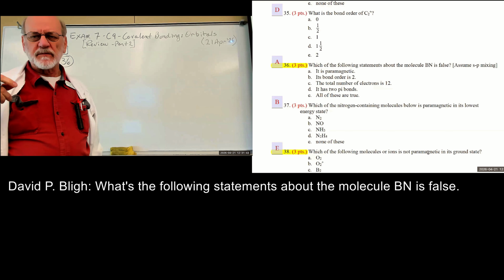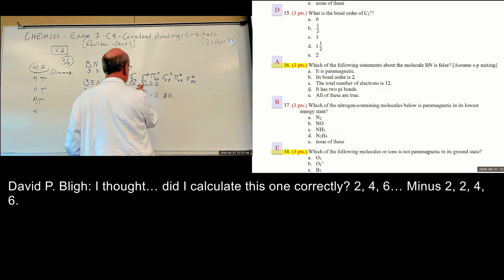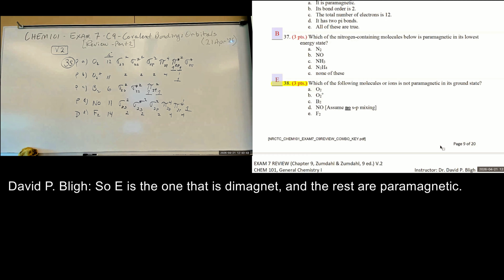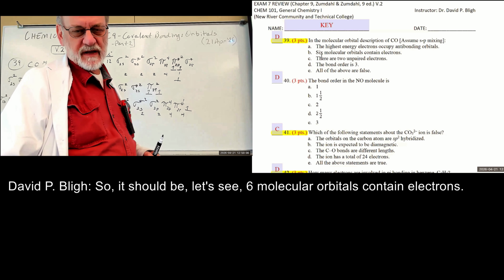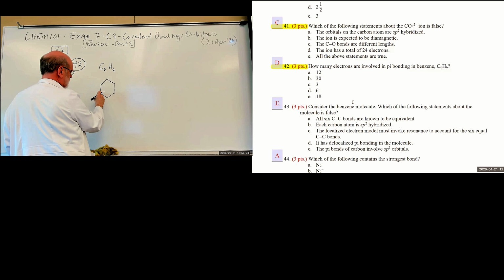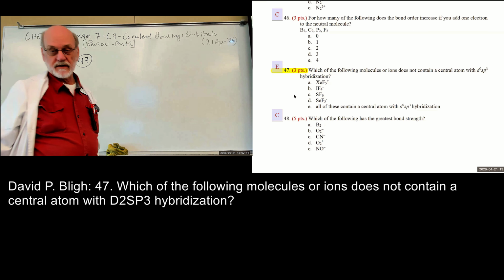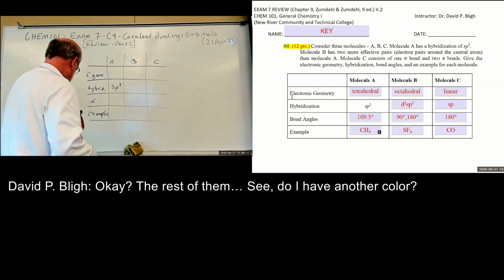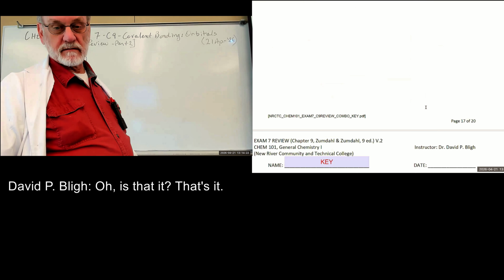CHEM101 [24207] Exam7 (C9 - Review - Part2) 21Apr2026 w/Subtitles